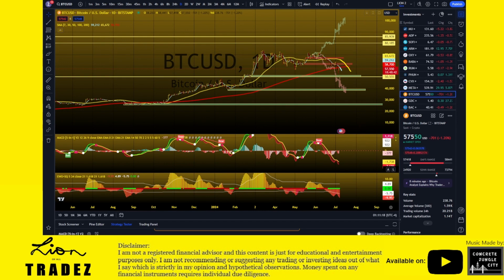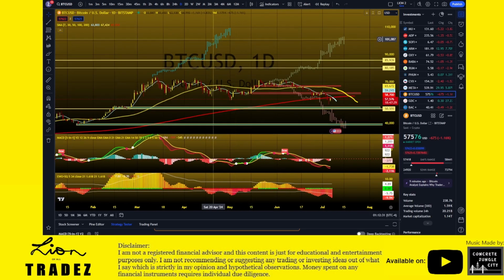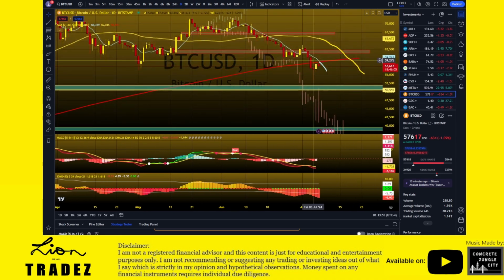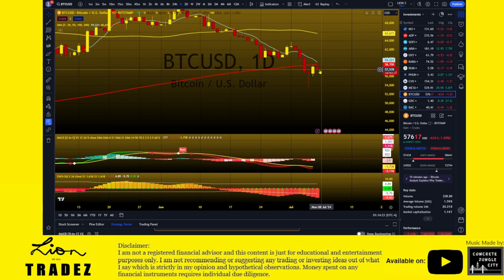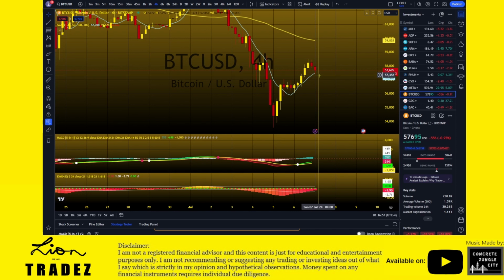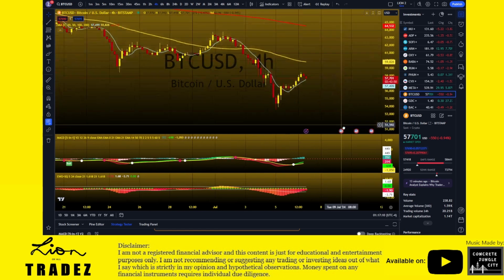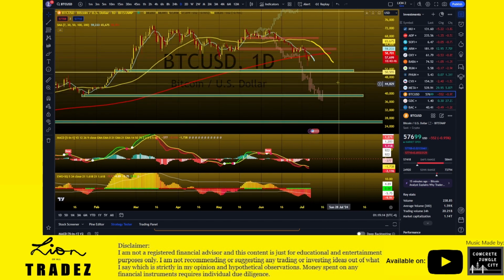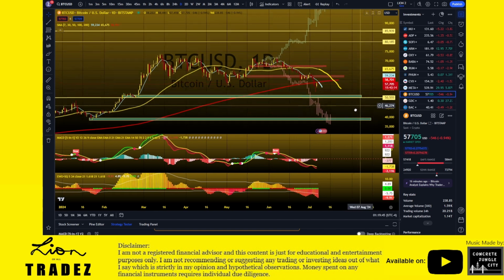$BTC | WHEN IN DOUBT JUST ZOOM OUT | HYPOTHETICAL TA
LION OF ALL TRADEZ 🦁